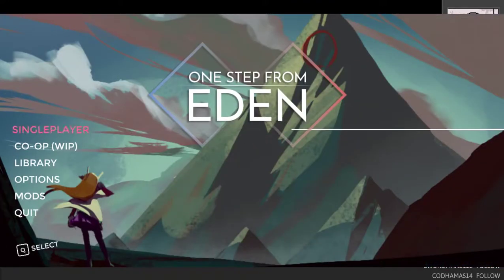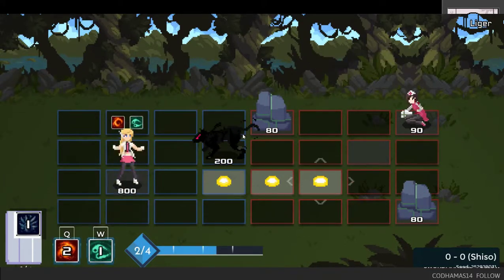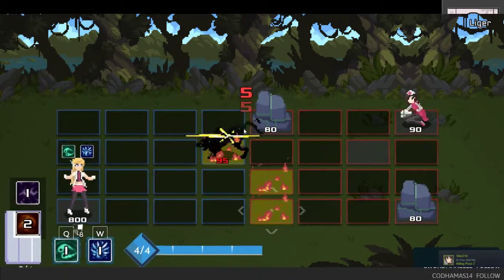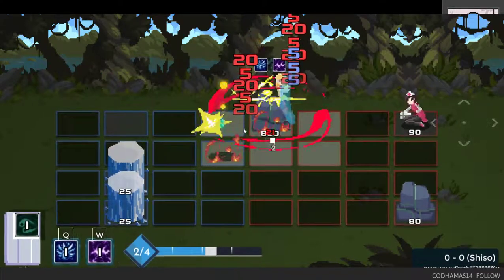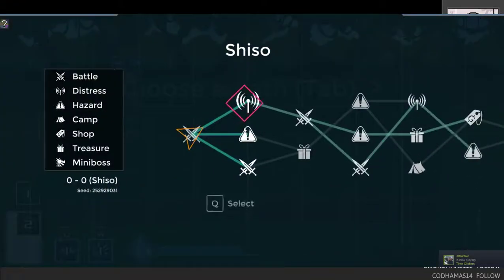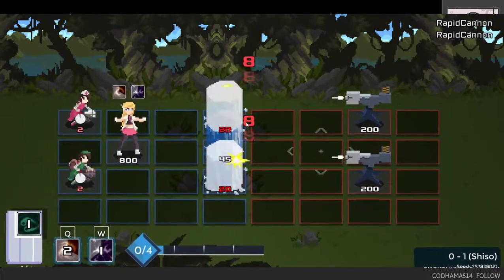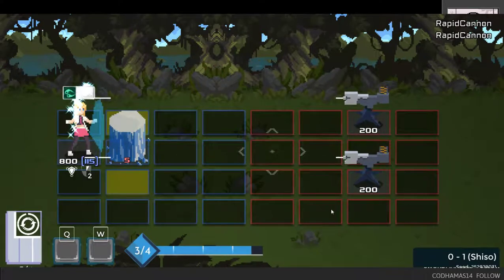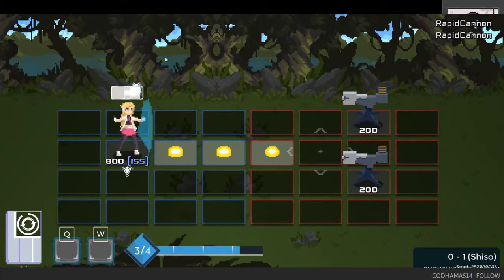Inconsistency is the key to failure.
I hope I can figure this out.